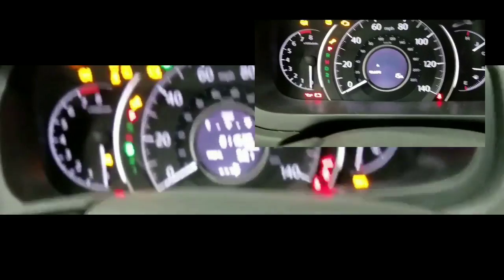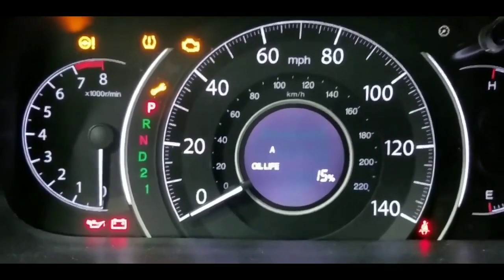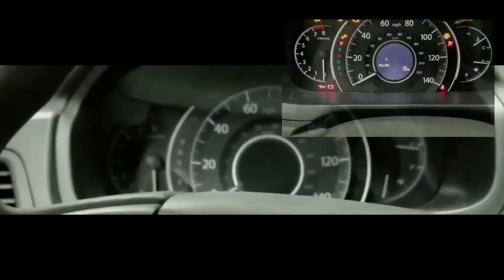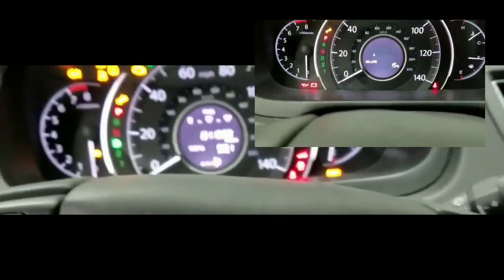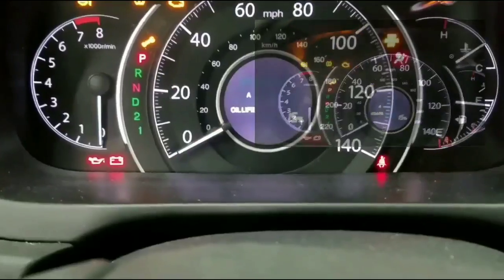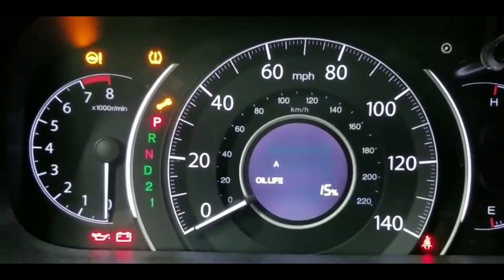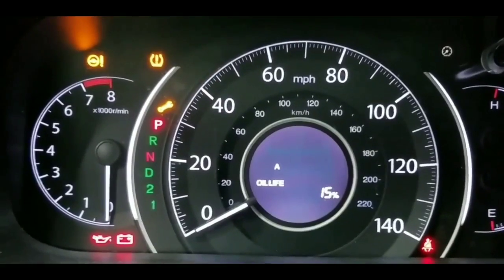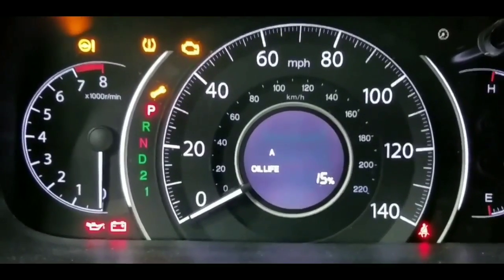2012 HONDA CRV No Start, No Crank...Starter? Fuse? Relay? 1 click...Fixed...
Just figuring out a no start issue...